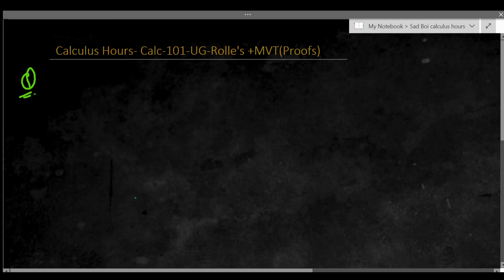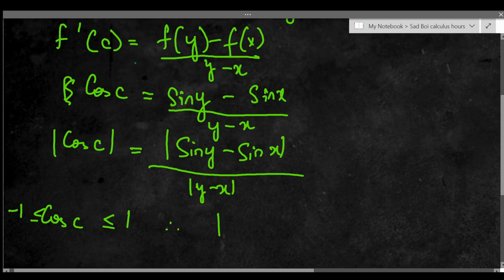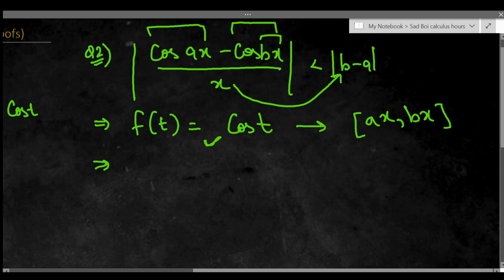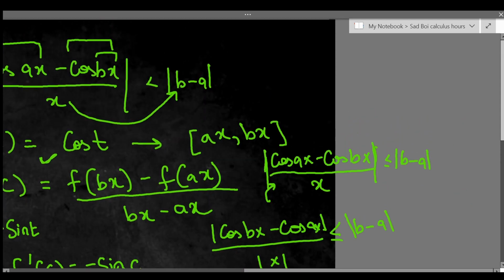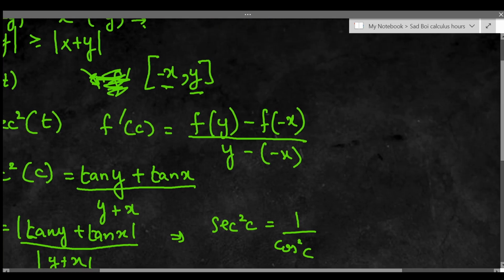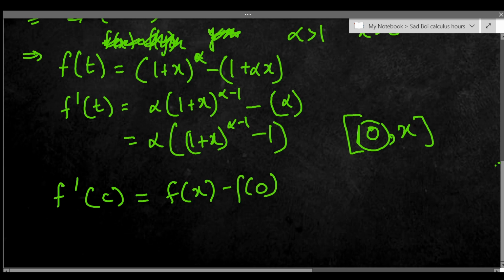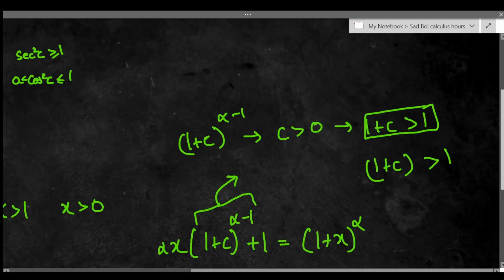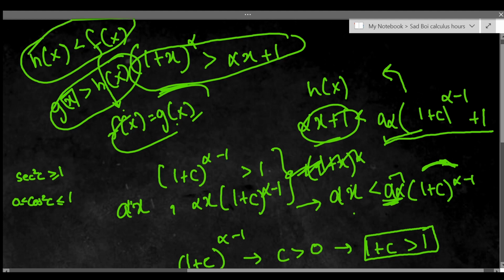Calculus Hours (A Video Series) - Mean Value Theorem (Proofs)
Inequalities to prove using Mean Value theorem
00:00 Intro
00:23 Problem 01 |sinx -siny|
04:17 Problem 02 |cosax - cosbx|/|x|
08:20 Problem 03 |tanx + tany|
11:45 Problem 04 (1+x)^a and 1+ax
18:49 The End.